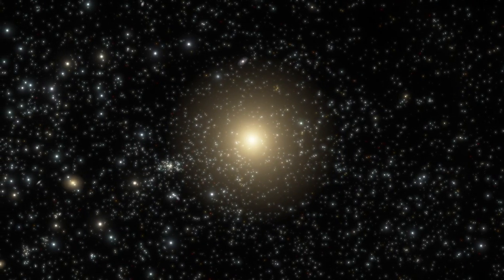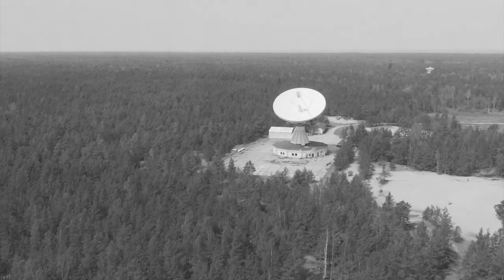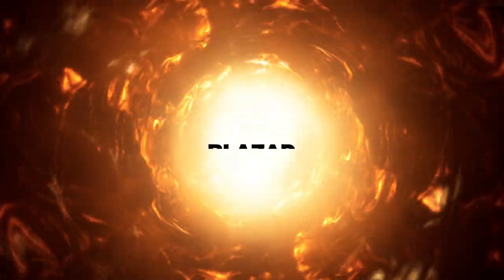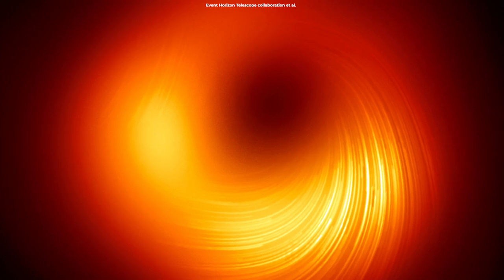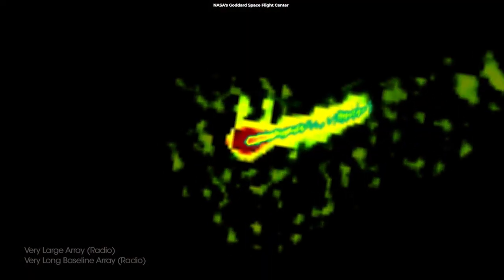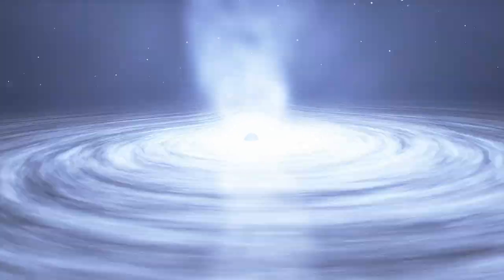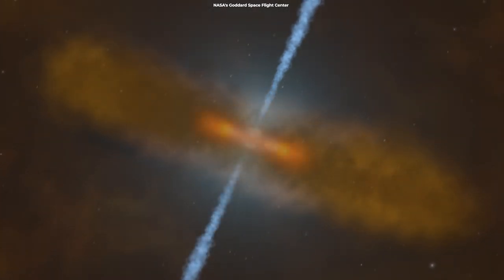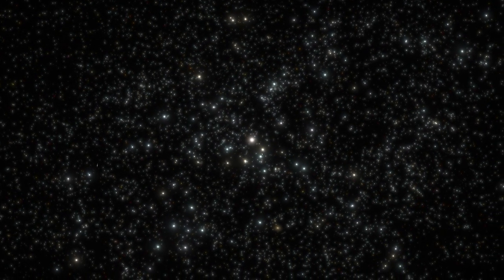You Won't Believe the Size of This Black Hole's Jet | M87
The giant M87 short for Messier 87, also known as Virgo A, is the most spectacular elliptical galaxy we can see from Earth. What makes this galaxy so fascinating is its black-hole-powered jet of subatomic particles traveling at nearly the speed of light.

Edited by:
Ardit Bicaj

Narrated by:
Russell Archey

Graphics:
Event Horizon Telescope collaboration et al.
JPL-Caltech

Thank you to our Patrons:
DonPig
xX-FLuKE-Xx